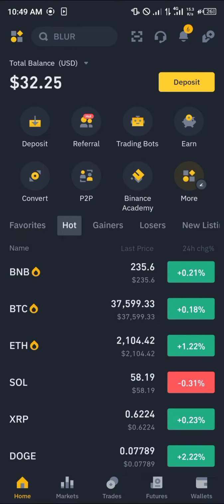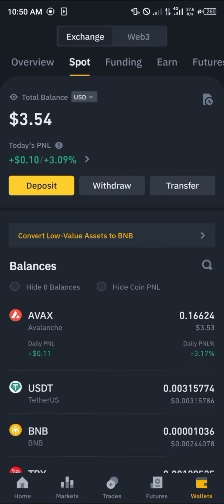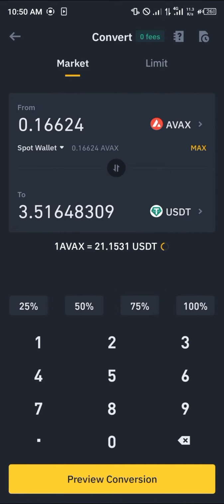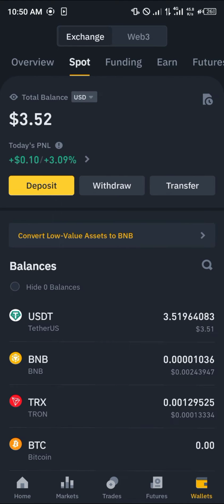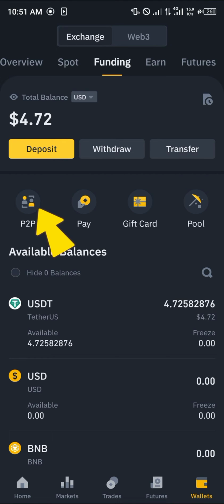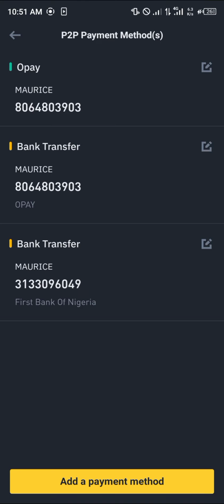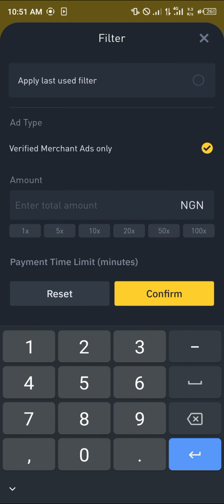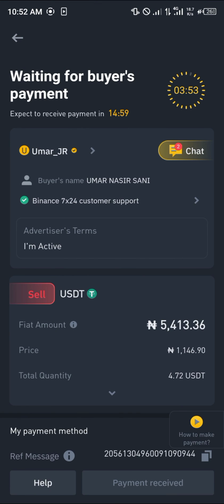How to Sell AVAX on Binance (Step by Step)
In this quick video, I will show you How to Sell Avax on Binance step by step. Get your Binance account now to get up to 100 USDT trading fee rebate ⏩

Learn how to navigate the world of cryptocurrency with our comprehensive guide on selling AVAX on Binance! In this video, we will walk you through the essential steps to successfully trade and convert AVAX to USDT, showcasing the versatility and convenience of the Binance platform.

If you've ever wondered how to buy AVAX on Binance or convert USDT to AVAX, this tutorial is for you. We will explore the entire process, uncovering the intricacies of trading on Binance and unlocking the potential of the Avalanche ecosystem.

As we dive into the tutorial, we will cover crucial steps including how to buy Avalanche (AVAX) on Binance, how to convert USDT to AVAX on Binance, and how to convert AVAX to USDT on Binance. Our goal is to equip you with the knowledge and confidence to make informed decisions when trading AVAX and other cryptocurrencies on the Binance platform.

Furthermore, we will delve into trading strategies, exploring how to sell AVAX to USDT on Binance, how to sell USDT to AVAX on Binance, and how to sell any coin on Binance. Understanding these processes is essential for maximizing your trading potential on Binance.

In addition, we will guide you through the process of swapping USDT to AVAX on Binance and vice versa, shedding light on the intricacies of cryptocurrency swaps and empowering you to execute seamless transactions within the Binance ecosystem.

Throughout the video, we will also tackle essential topics such as how to buy USDT with AVAX on Binance and how to trade USDT to AVAX on Binance, offering a comprehensive overview of the trading possibilities within the Avalanche (AVAX) ecosystem on Binance.

Join us as we unravel the intricacies of buying, selling, and swapping AVAX and USDT on Binance, providing you with the knowledge and tools to confidently engage in cryptocurrency trading and make the most of the vibrant crypto market.

Whether you're a seasoned trader or a newcomer to the world of cryptocurrency, this tutorial is designed to equip you with the insights and skills needed to navigate Binance effectively and leverage its features to your advantage.

Don't miss out on this opportunity to expand your trading expertise and explore the exciting possibilities within the AVAX ecosystem on Binance. Hit play now and embark on your journey to mastering cryptocurrency trading on one of the world's leading exchange platforms.